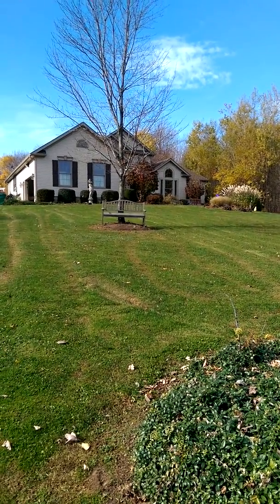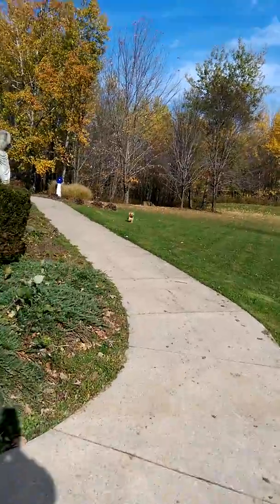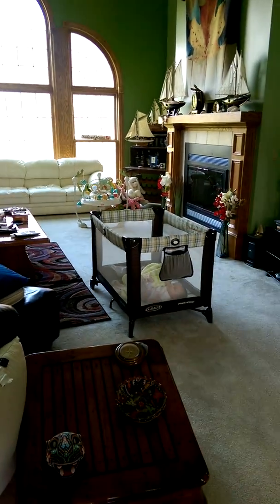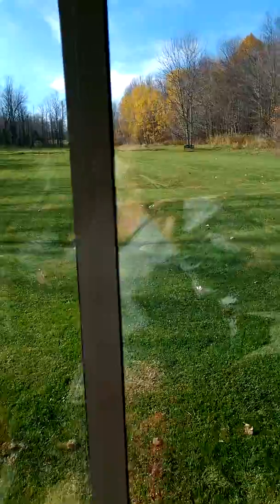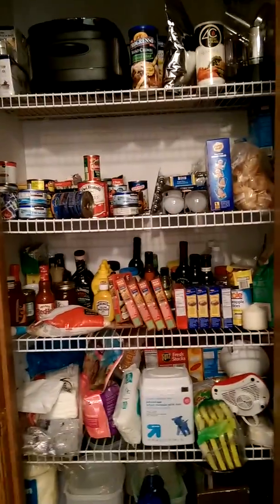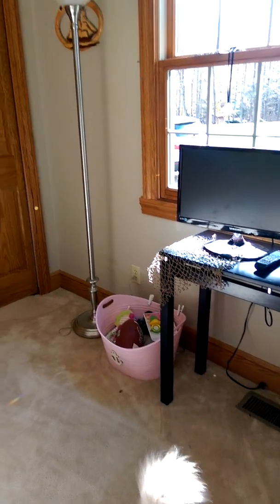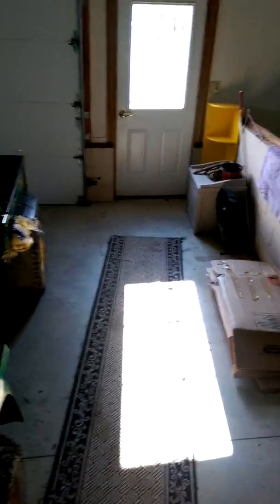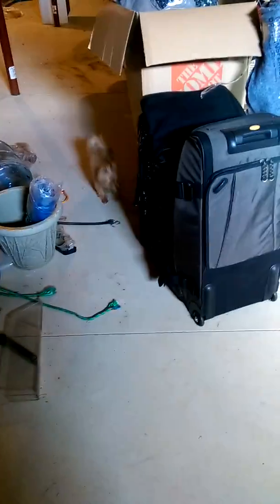Tour of the house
Quick tour of our temporary home.